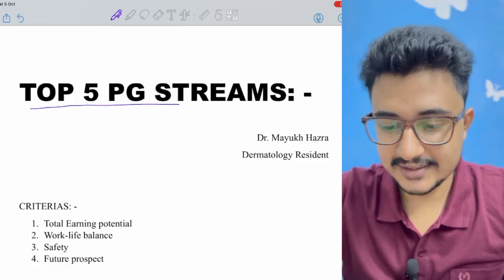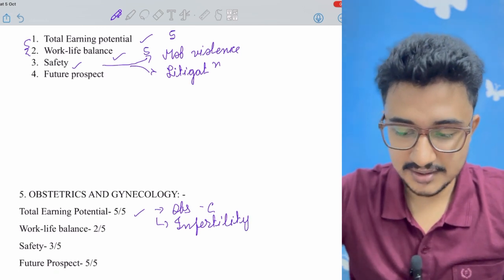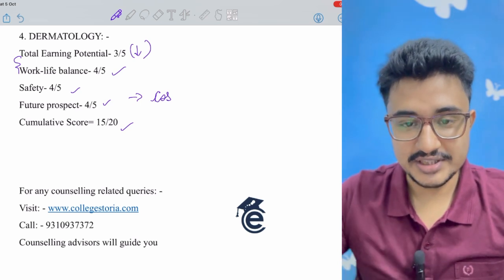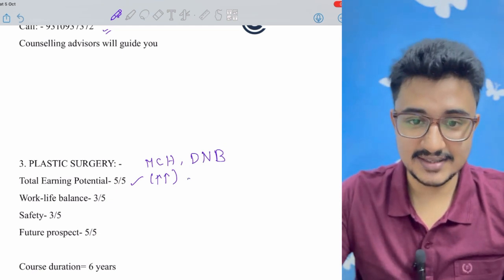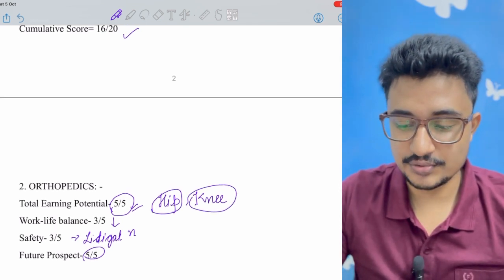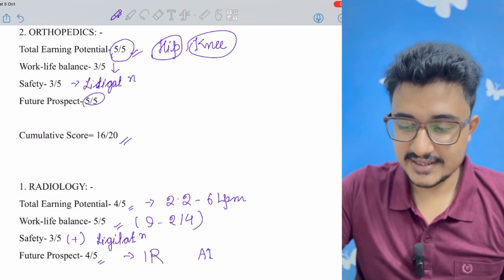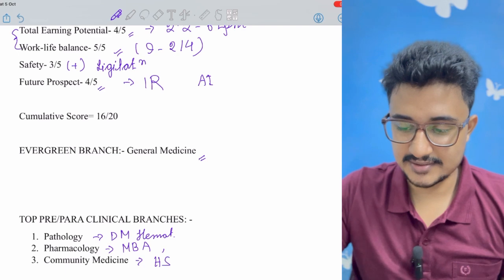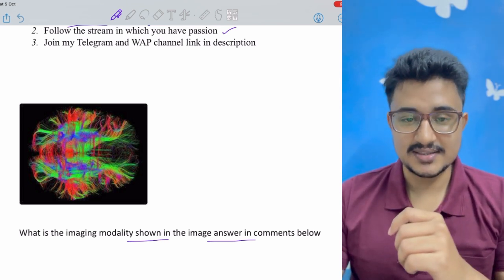Top 5 Clinical and Preclinical PG Streams | Best Medical Specialities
Hi there ,

I have discussed about the Top PG streams

Check out College Storia for Counselling guidance: -

COLLEGE STORIA
collegestoria.co.in